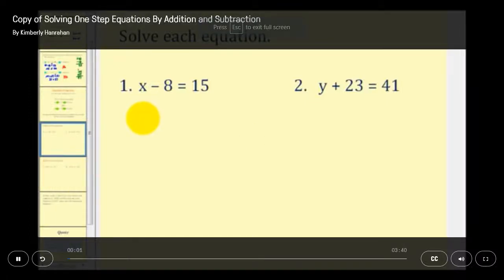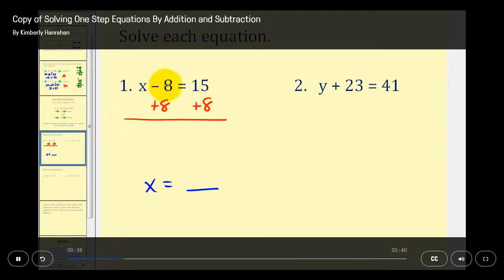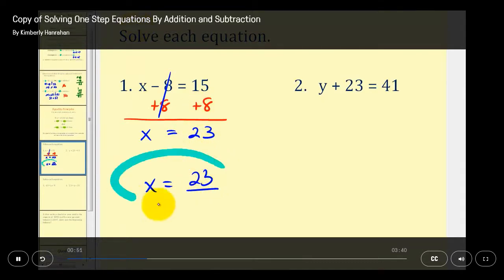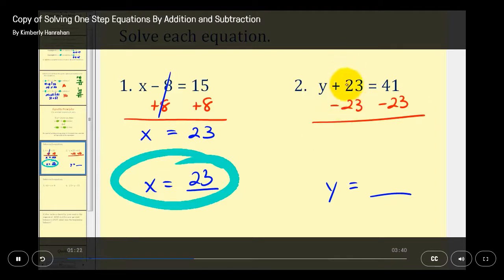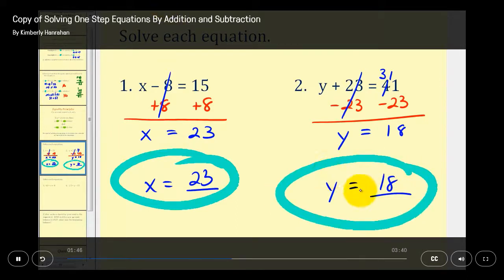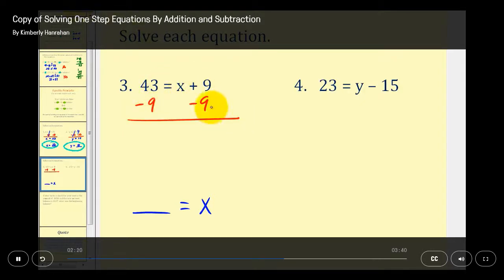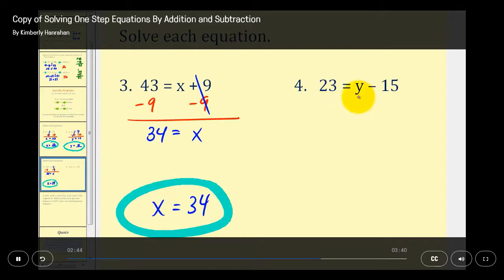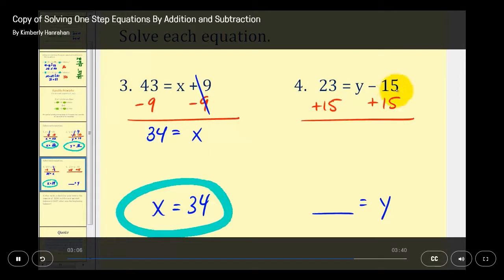Solving One Step Equations by Addition or Subtraction